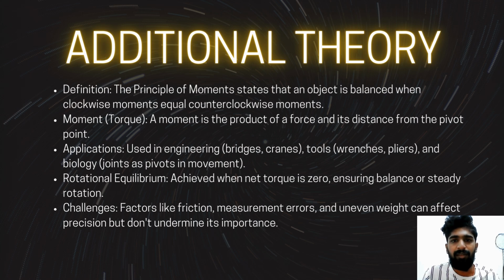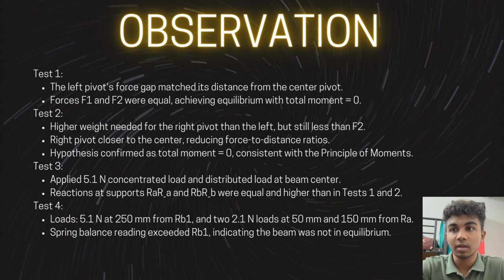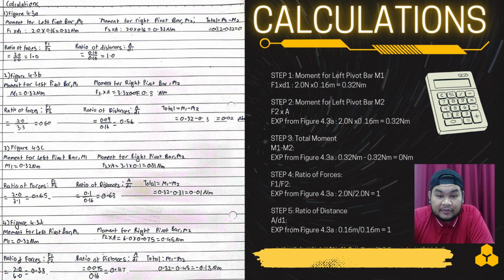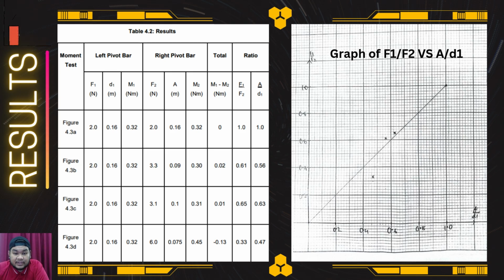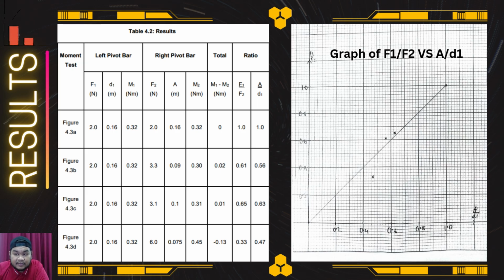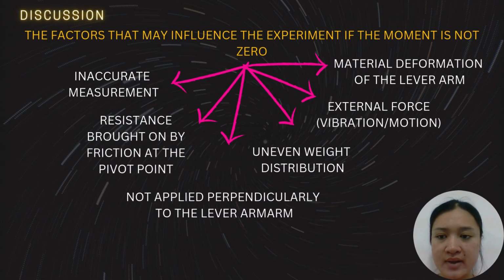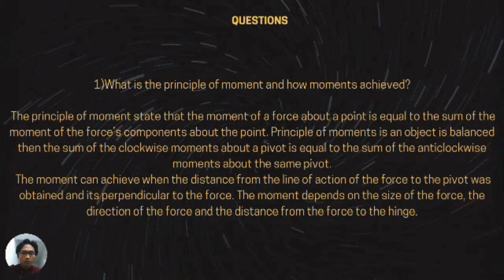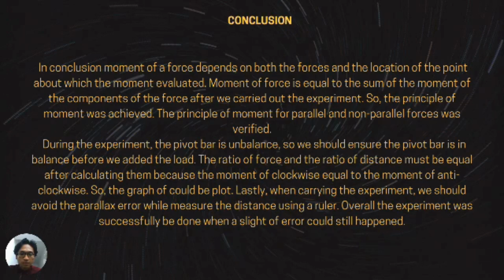BDA17301: STATIC LAB PRESENTATION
Experiment of Principle of Moment